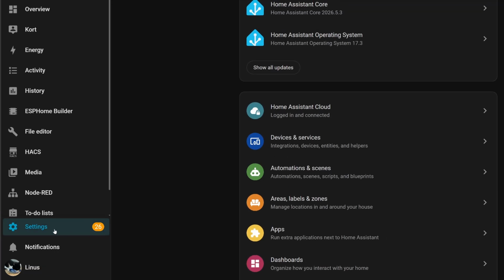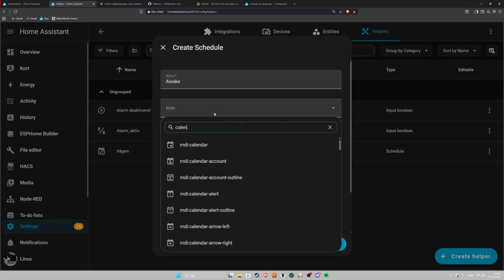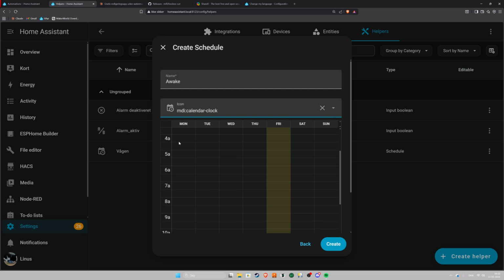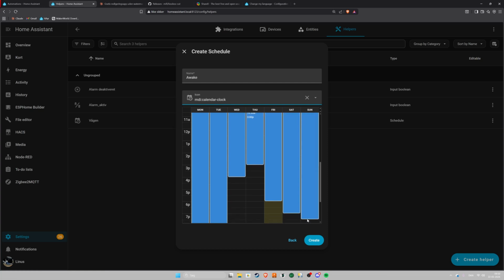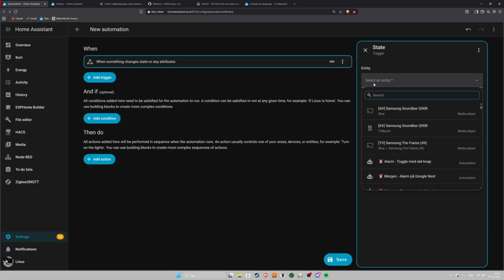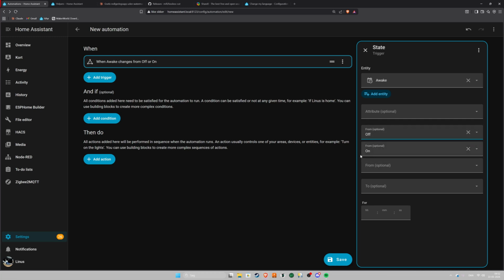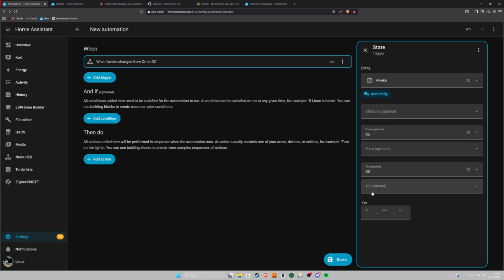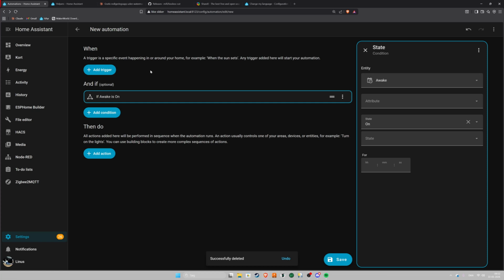Stop Using Time Triggers - Use Schedule Helper Instead | Home Assistant